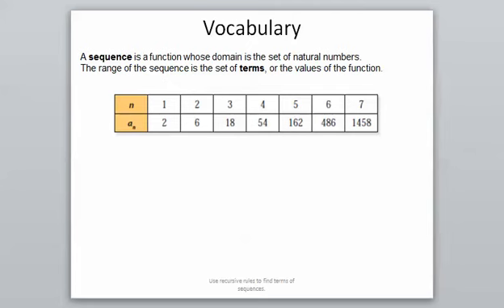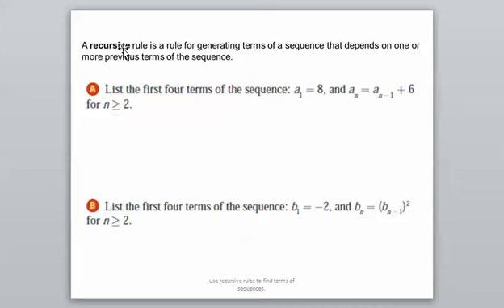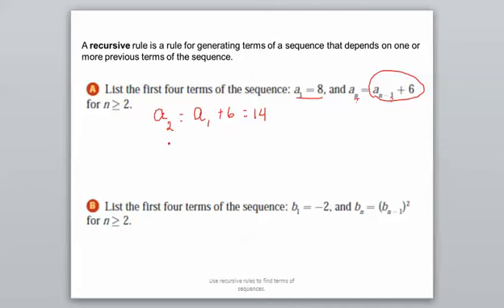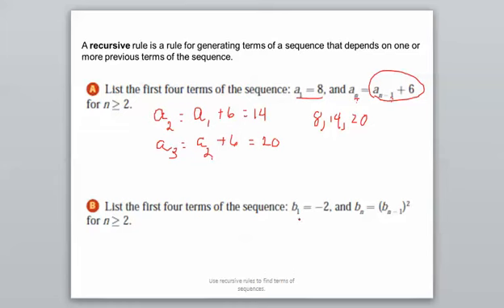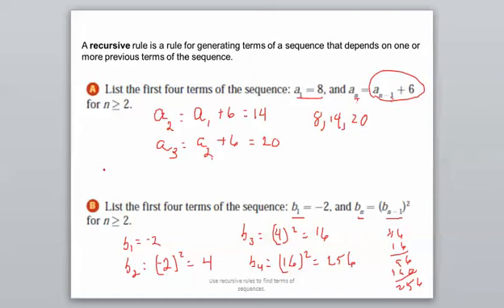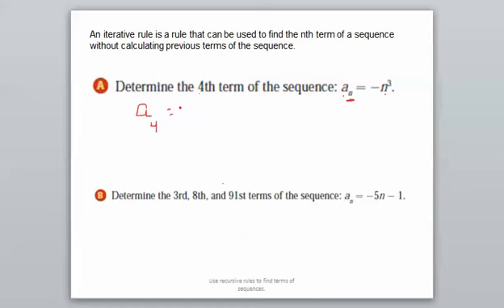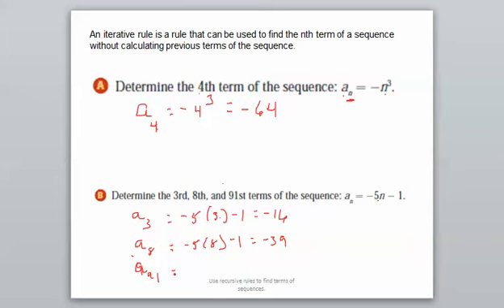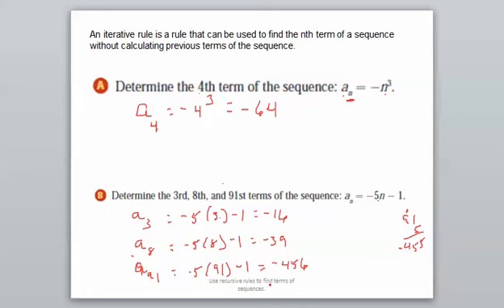3 1 recersive and itterative